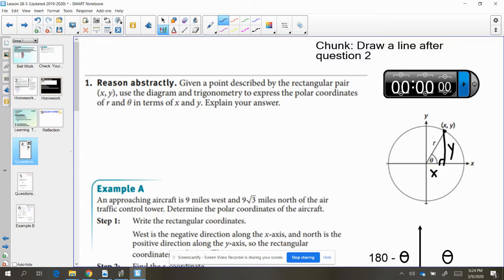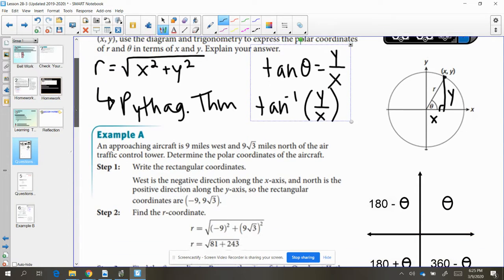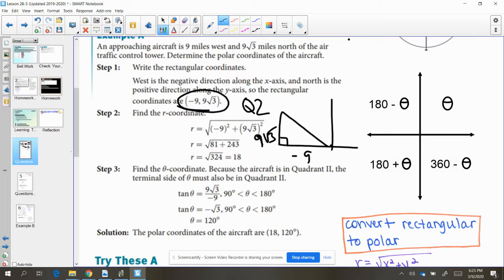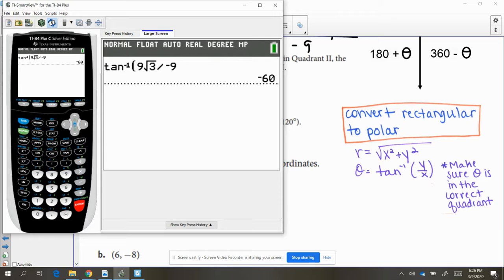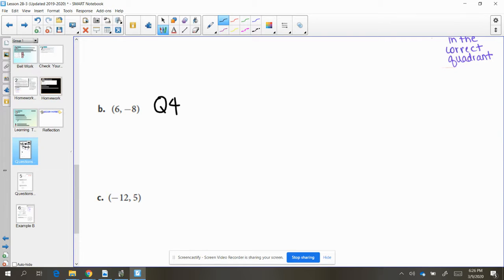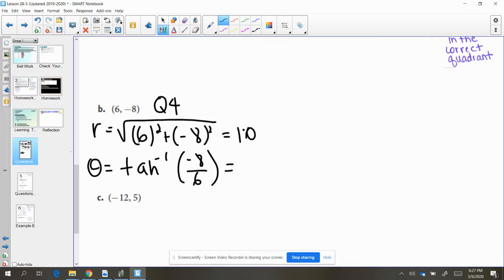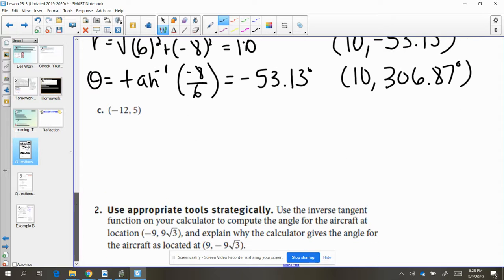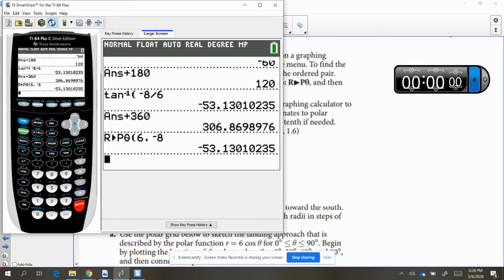Converting Rectangular Coordinates to Polar Coordinates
HPC Lesson 28.3 Part 1 - Converting Rectangular Coordinates to Polar Coordinates